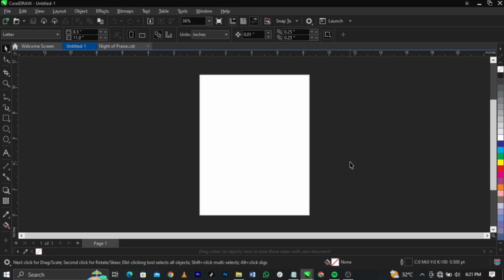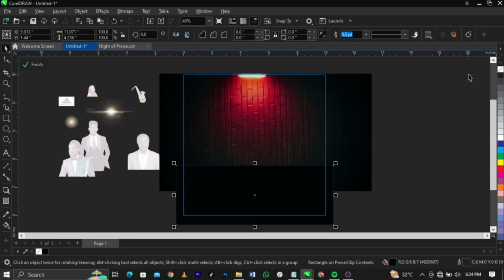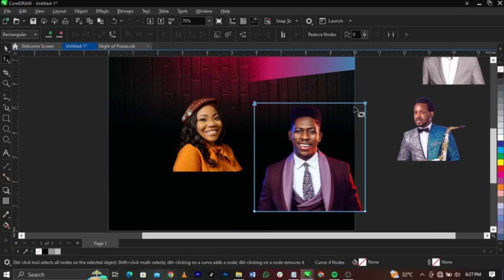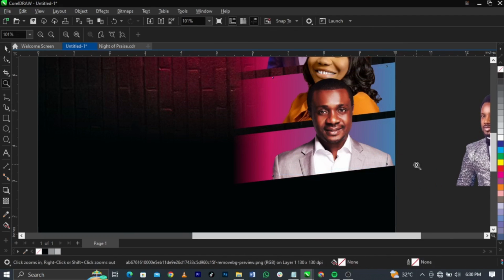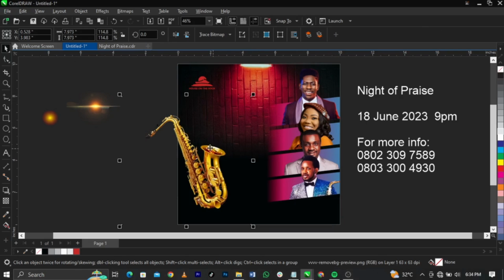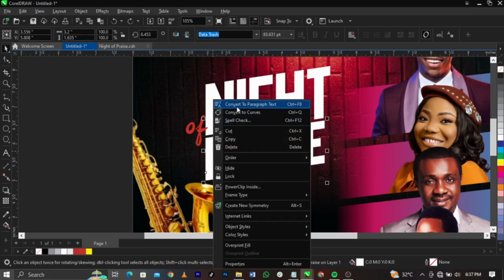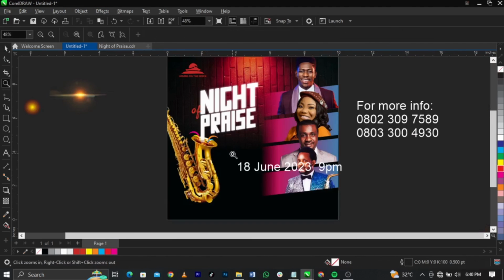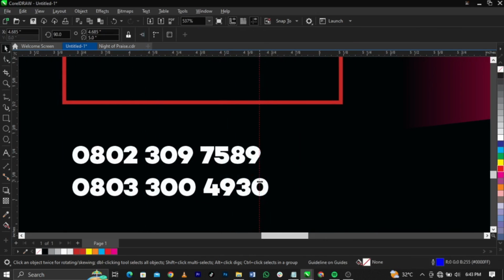How to Design a Church Flyer | with Pictures | CorelDraw Tutorial 2024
F  O  N  T :
Data Trash
Campton ExtraBold
imitationDemo